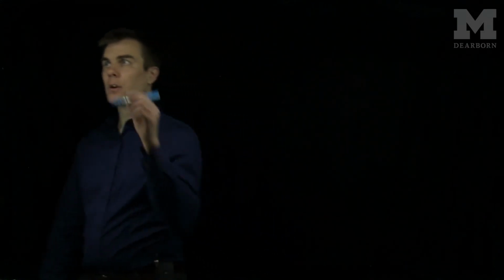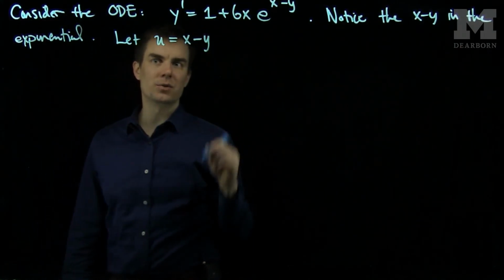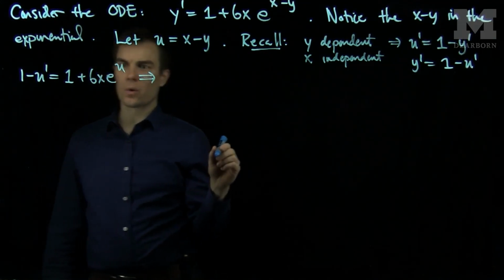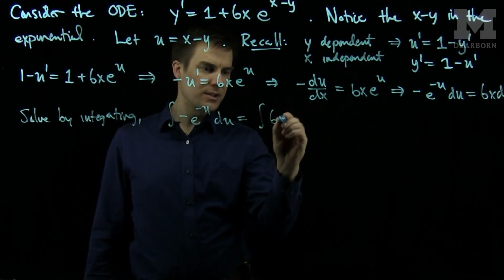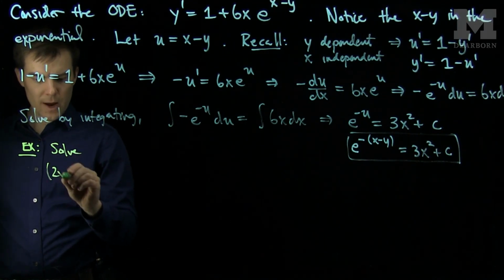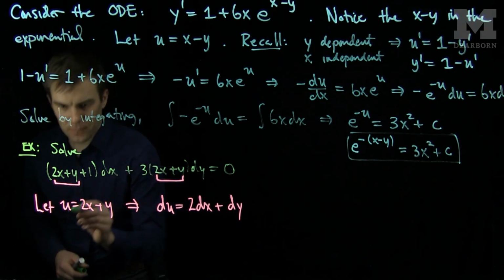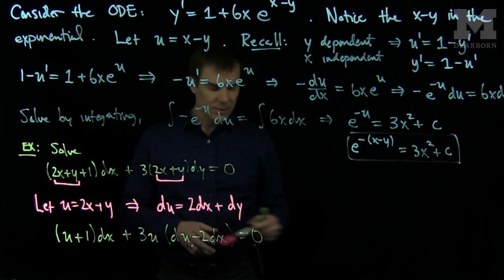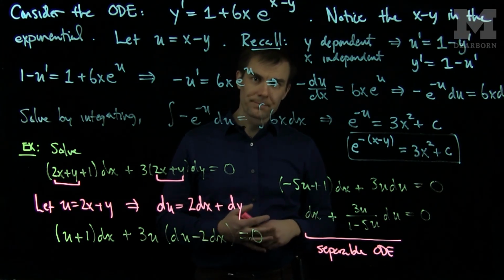Substitutions Apparent in the ODE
We discuss a class of ODEs where there is an easy to see substitution that will transform the ODE into a simpler form.